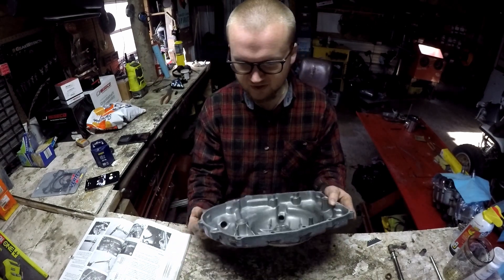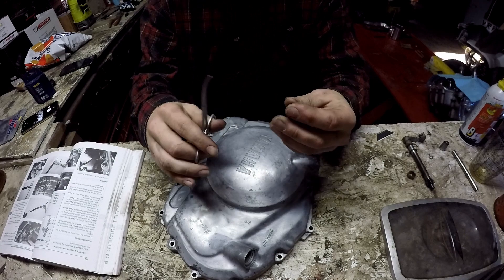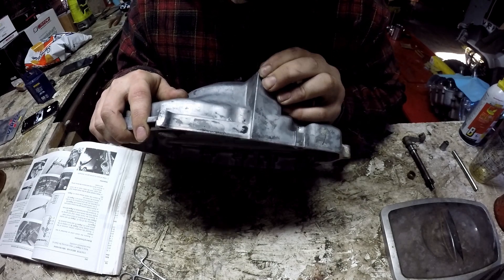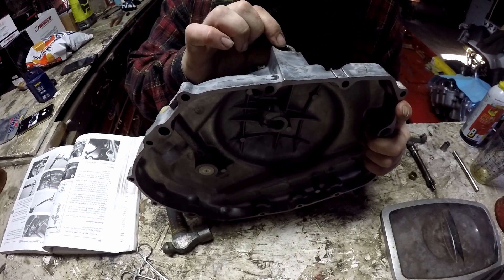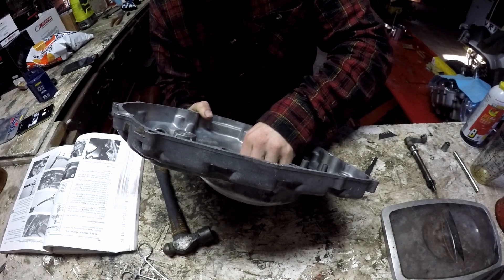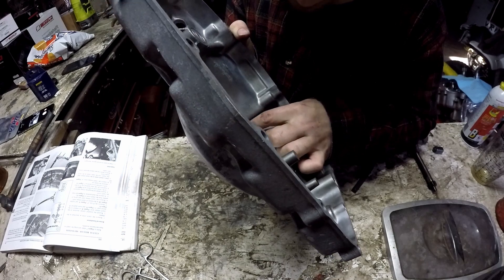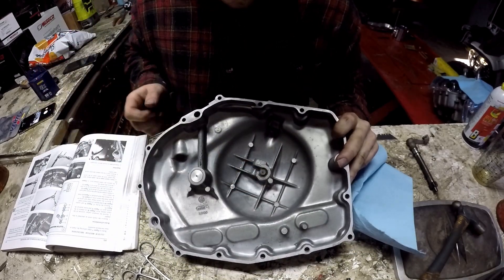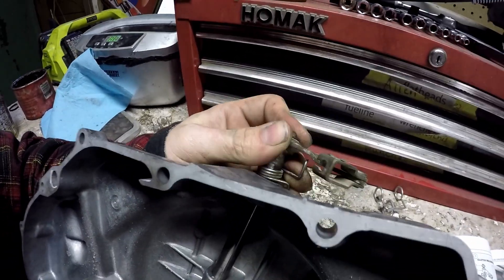Yamaha Warrior Clutch Actuator Assembly